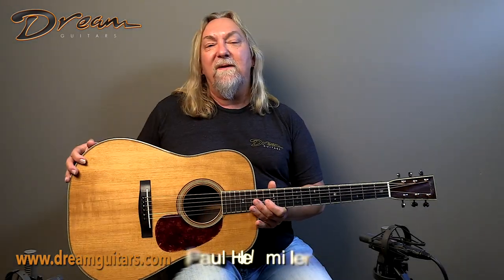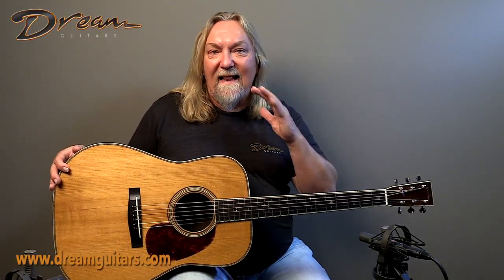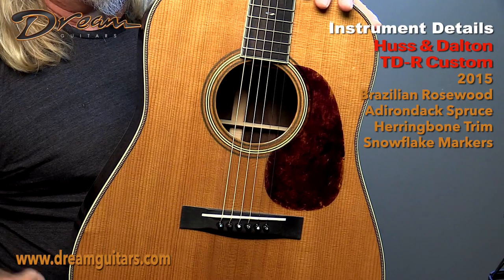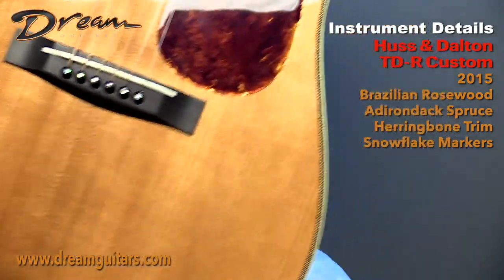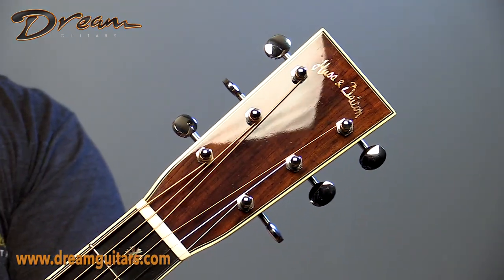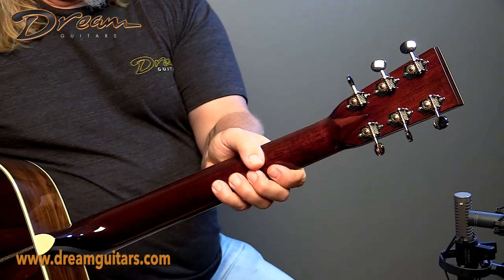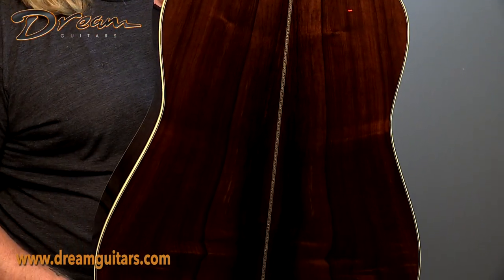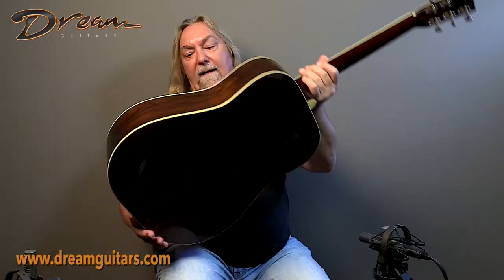2015 Huss & Dalton TD-R Custom, Brazilian Rosewood & Adirondack Spruce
Paul: Classic combination of Brazilian Adirondack for classic tone.
Logan: This one really grabbed me. The trebles have a smooth, round flavor that’s augmented by sweet overtones. Frankly, the entire voice is sweet, with great articulation across the registers.